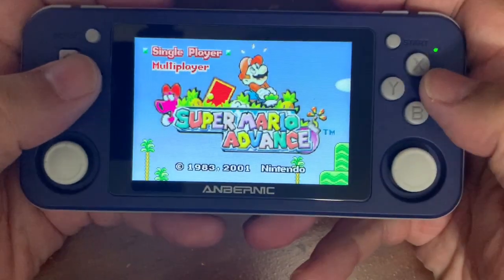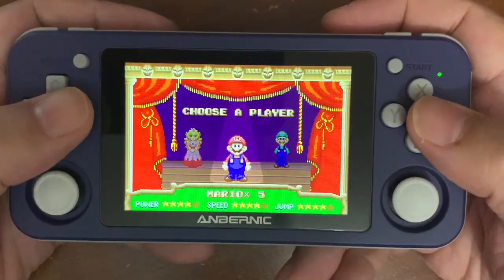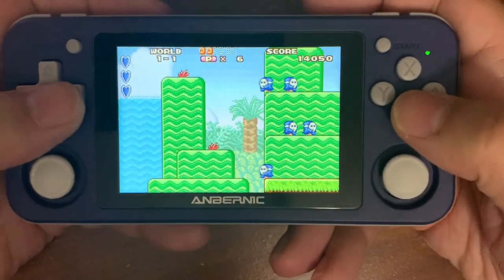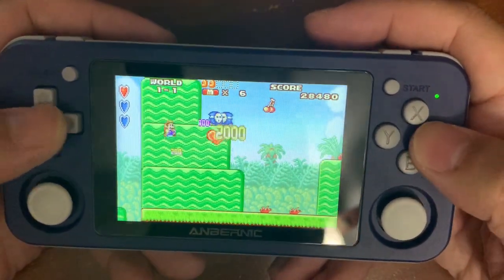Super Mario Advance (Game Boy Advance) on the RG351P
Nintendo Game Boy Advance (GBA) Gameplay on the Anbernic RG351P
Anbernic RG351P available now

Game Played:
Super Mario Advance (Game Boy Advance)

System available now
Samsung EVO Select 256GB microSDXC card I use
128GB Memory card (SanDisk Ultra) I used prior